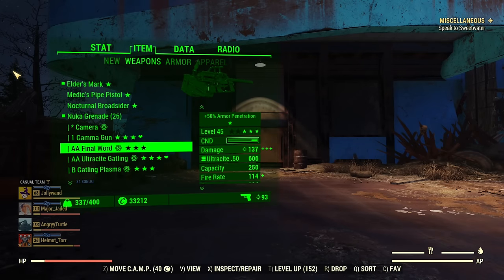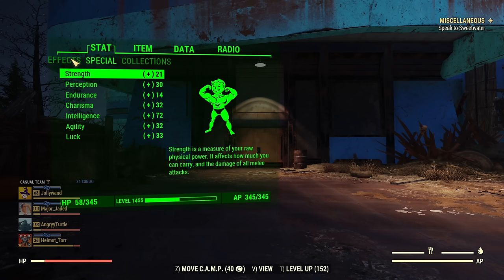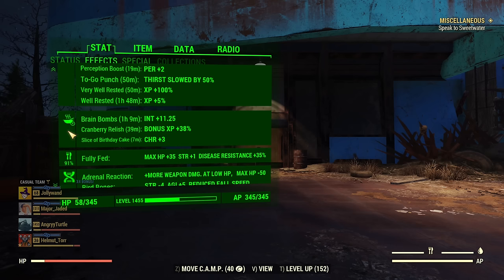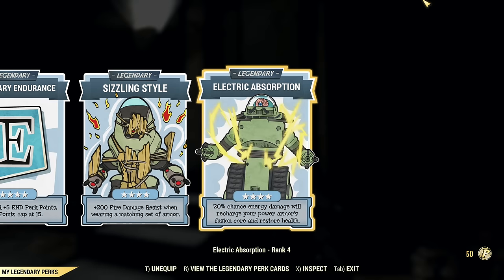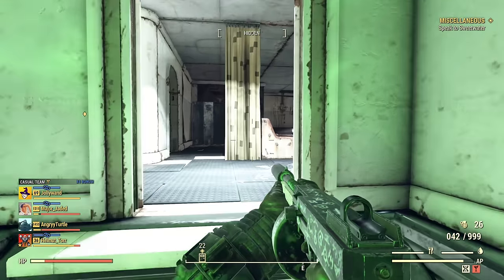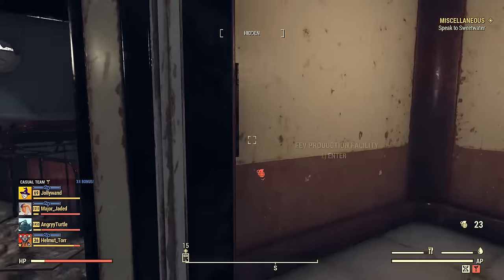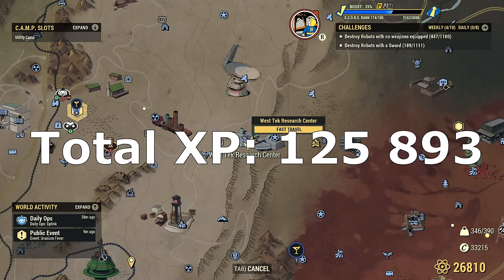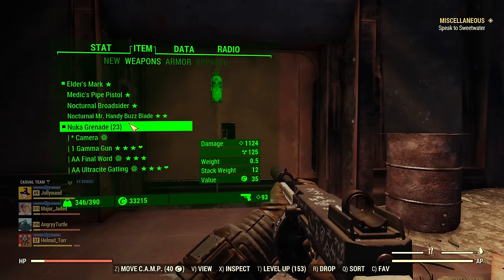Fallout 76: 100k XP in One Minute. Nuka Grenade with Elders Mark